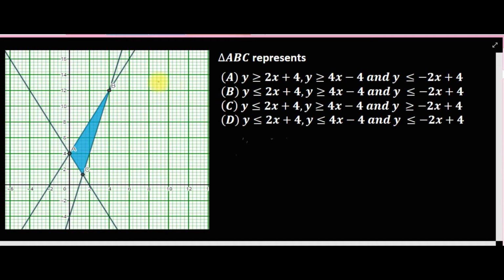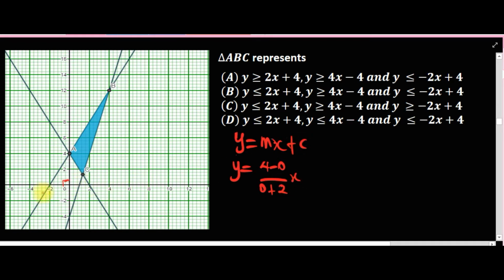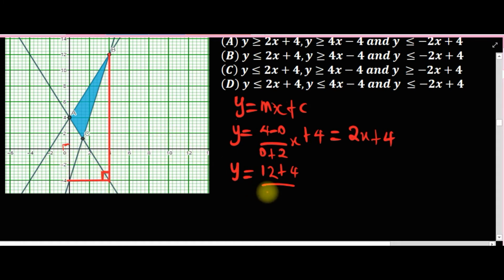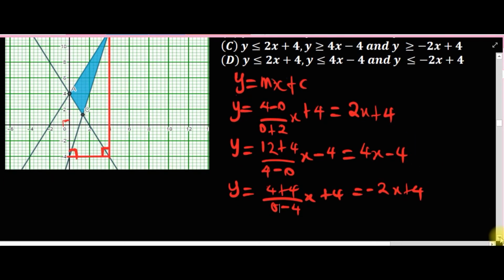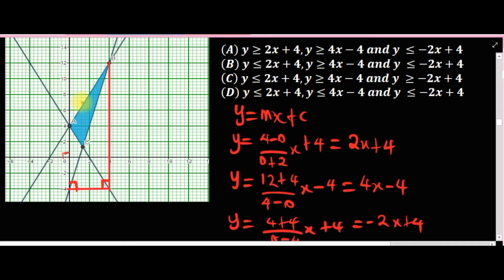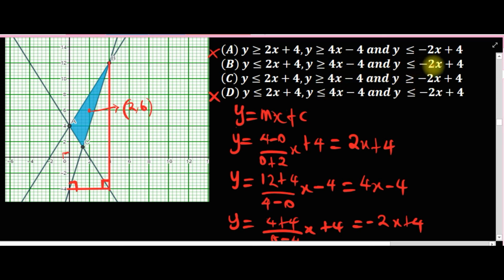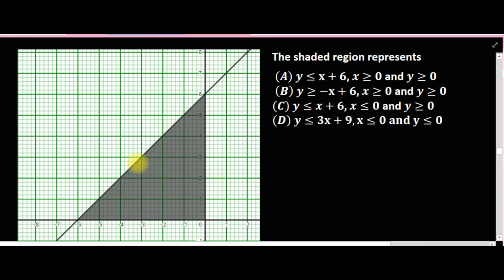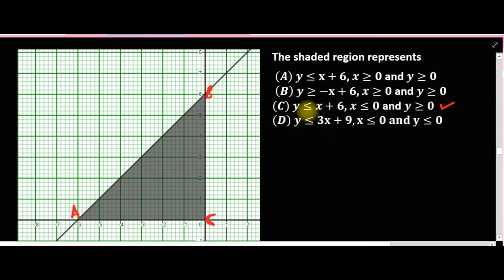Inequality exam ques 4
These are exam questions and their step by step solution.